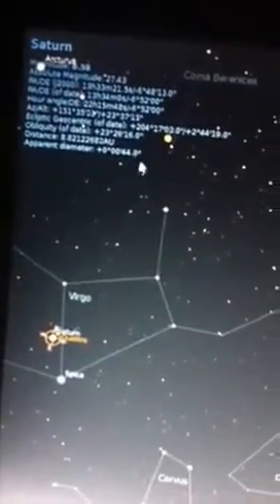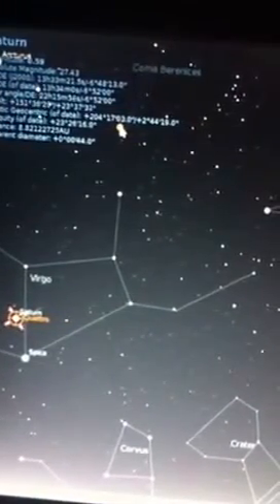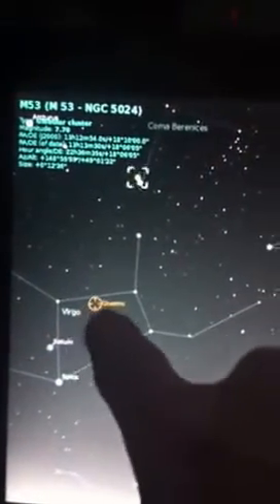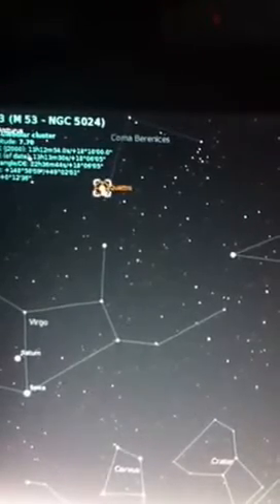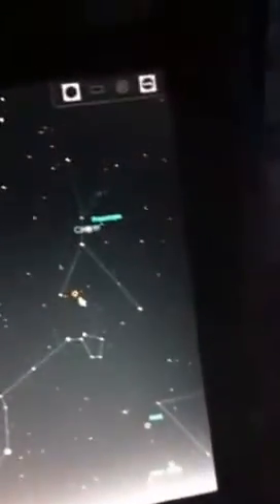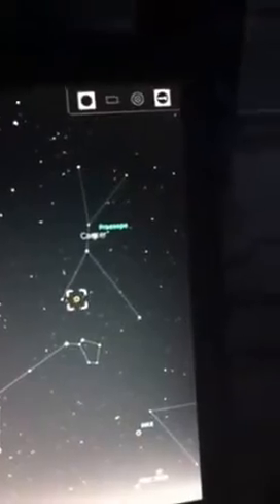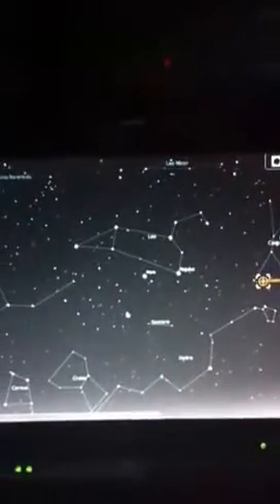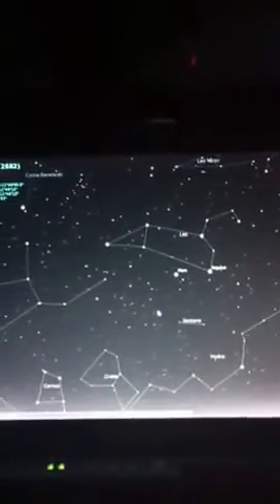Stellarium Demo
This is a first time set up of Stellarium controlling a Skywatcher Quattro F4 10" scope using EQMOD to connect the HEQ6 mount to the laptop using the Stellariumscope utility